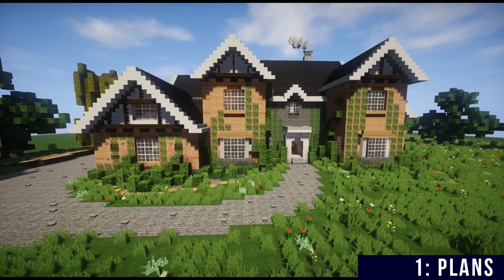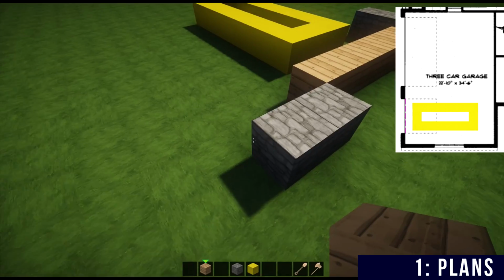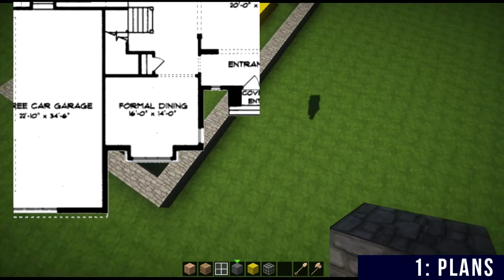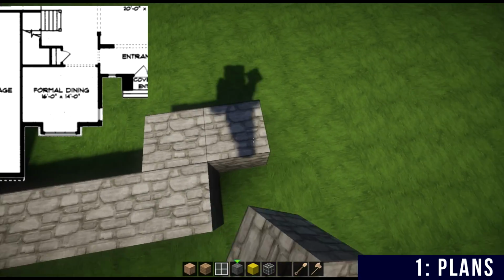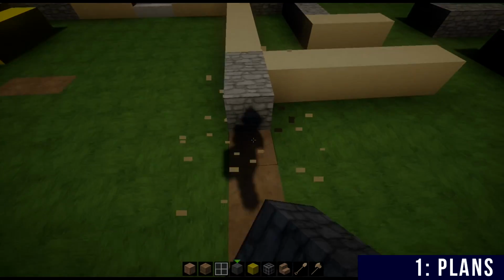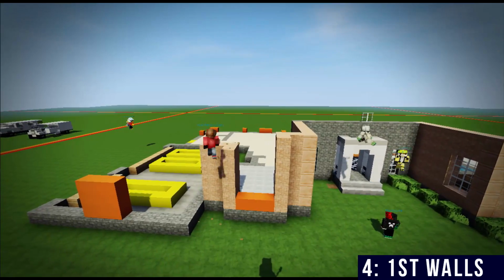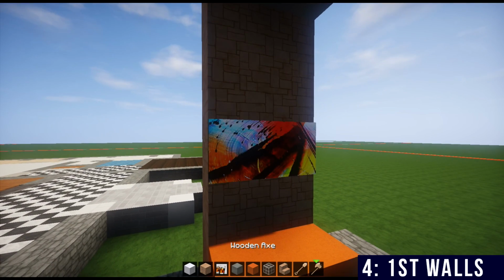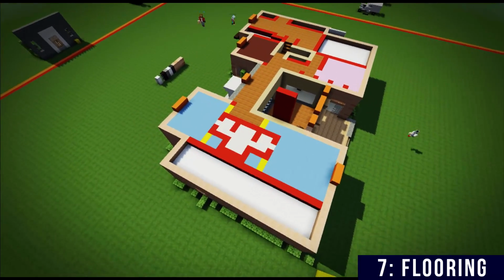10 Easy Ways to Build Better in Minecraft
Minecraft creative tips and tricks to build houses with 10 simple steps from plans to roof.  Watch as andyisyoda and his team show you how to complete each stage and turn simple plans into a perfect mansion.

Minecraft Wall Torch